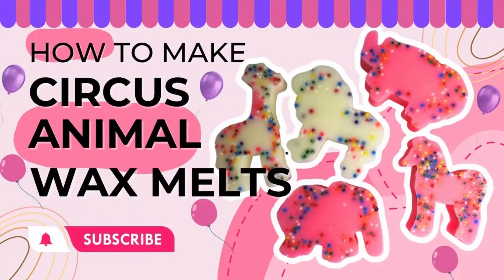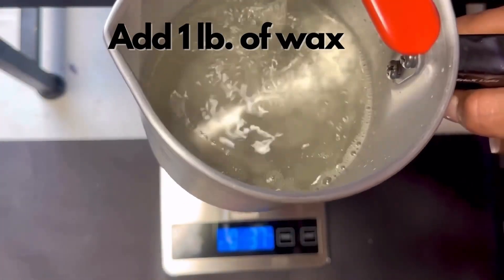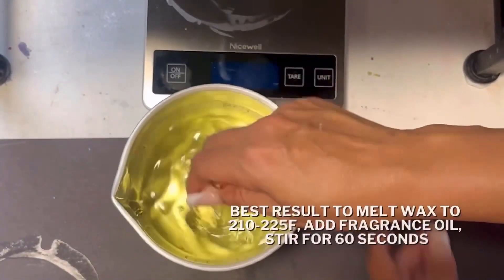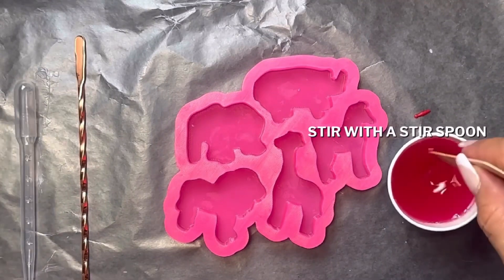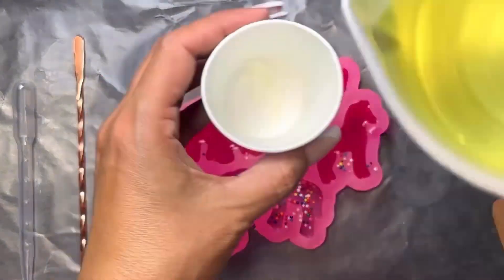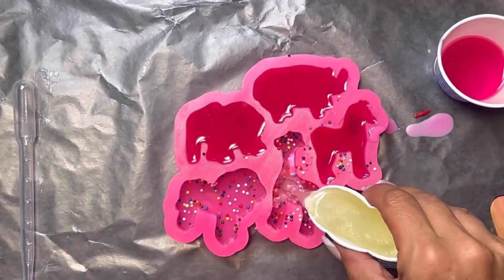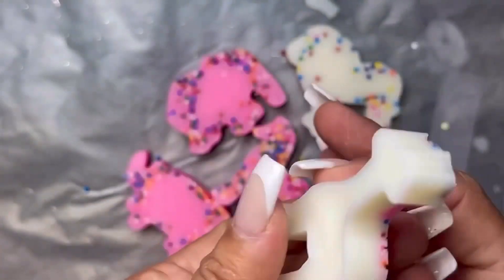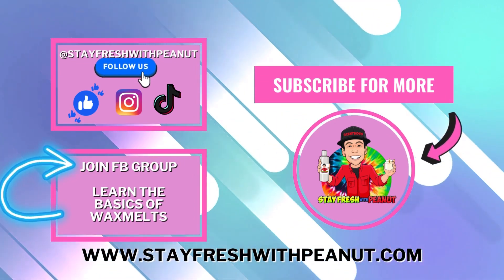How to make Circus Animal Wax Melts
Circus Animal Wax Melt Tutorial

Join FB social media group: Learn the basics of wax melts

Rainbow Nonpareils

Infrared Thermometer

Candle dye

Candle pouring pot

Digital Scale

/stayfreshwithpeanut

/stayfreshwithpeanut

*PACKAGING OPTIONS:
2.5 x 6.3 inches Peel Self Seal Glassine Wax Melt Bags

Wax Melt Warning Label

Wax Melt Care Instructions

3 X5 Cello Bags

5x7 Kraft Matte Paper Bag

1 Corinthians 16:14